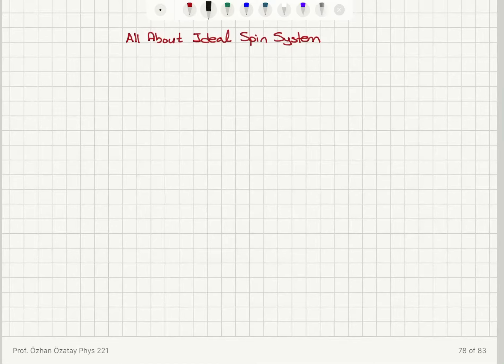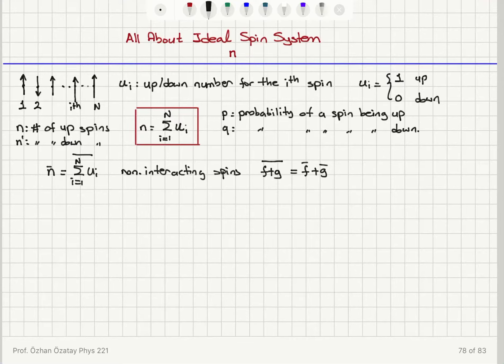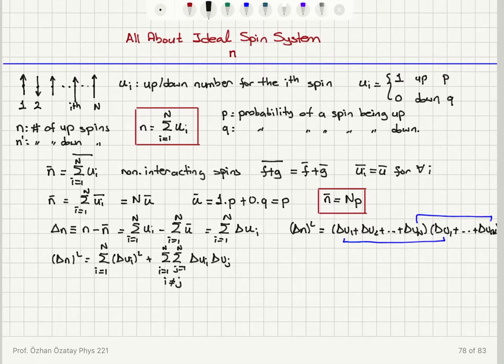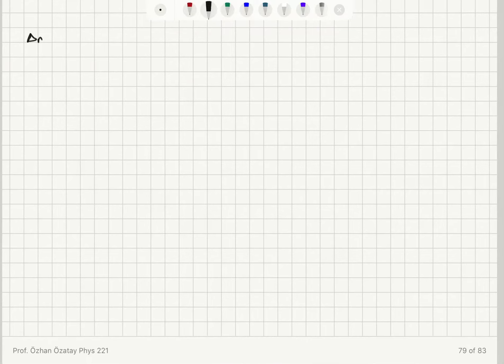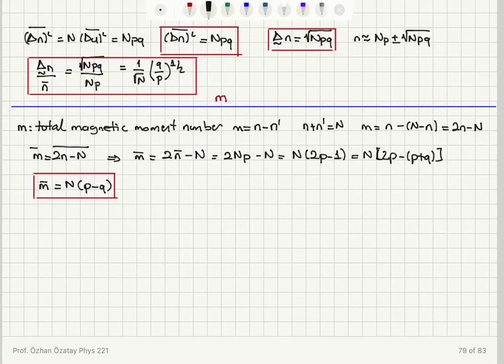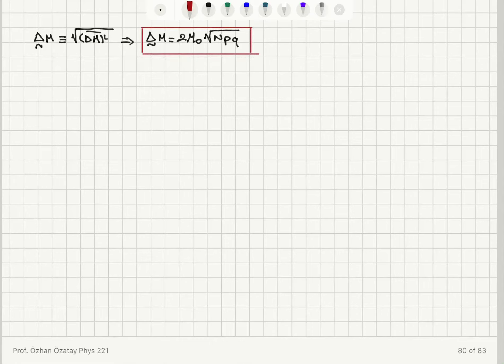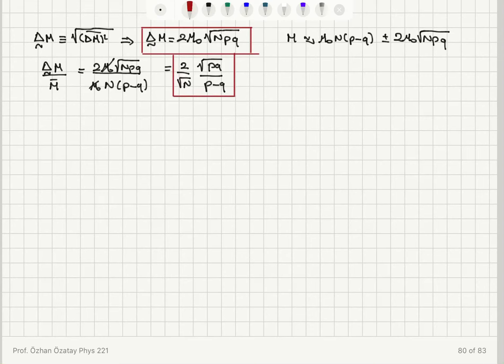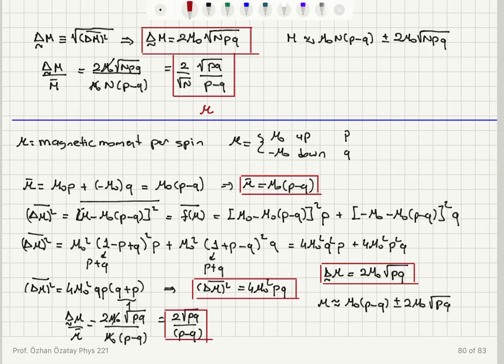Week 3-8 All About The Ideal Spin System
Correction: Note that for standard deviation of M shown in the bluebox  in page 80 N must be inside the square root. Thanks to Kutay Akın for pointing this out.